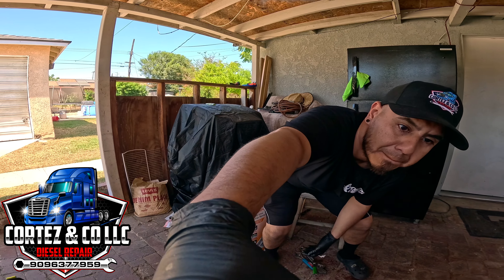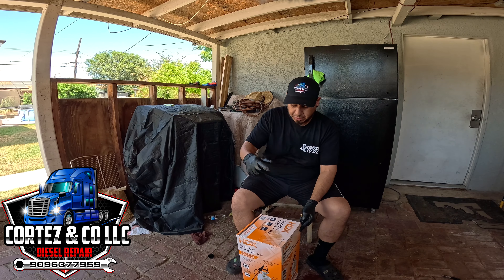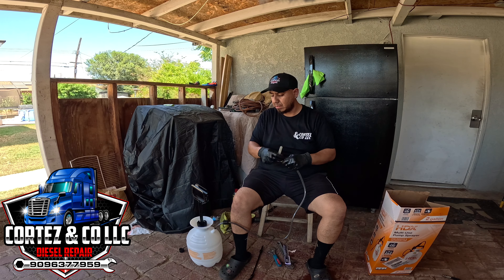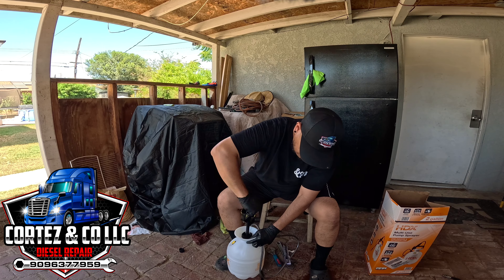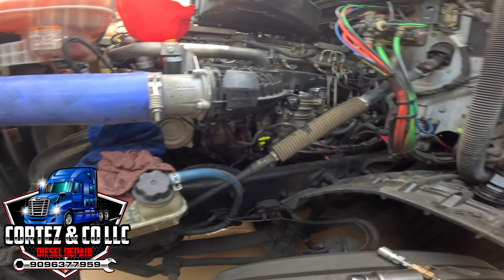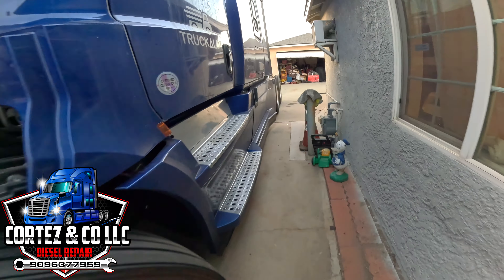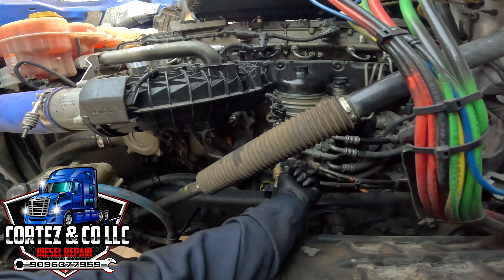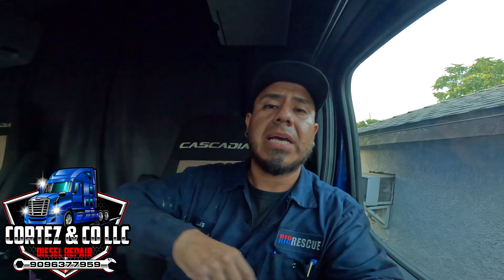How to Prime a Diesel with a Homemade Pump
“Love the Hustle, Enjoy the Grind”

CompuCheck Adapter:

Ratcheting Wrenches:

7 way tractor/trailer Circuit tester: